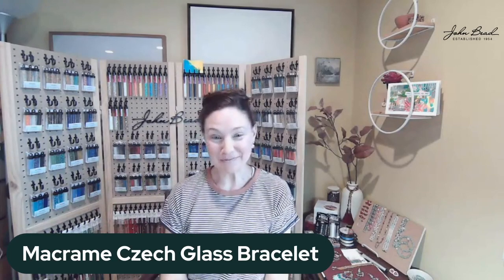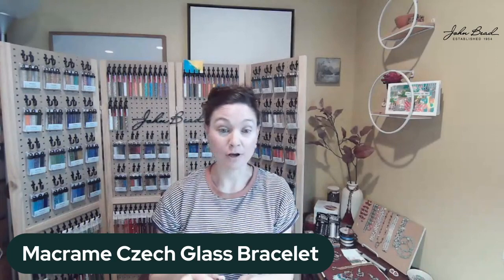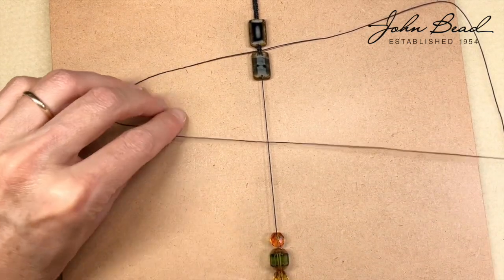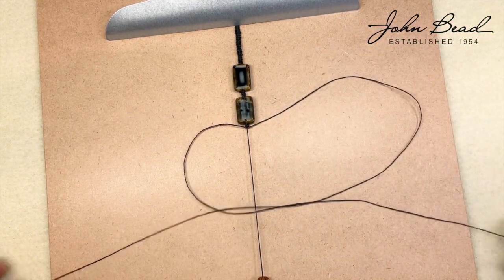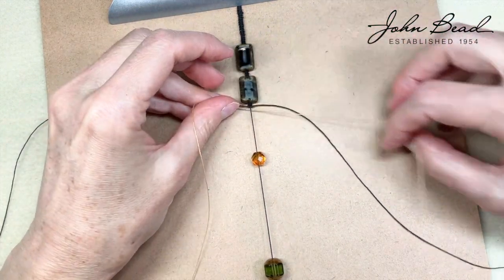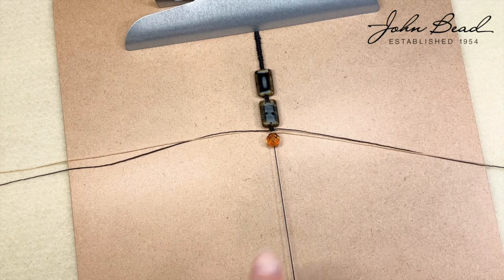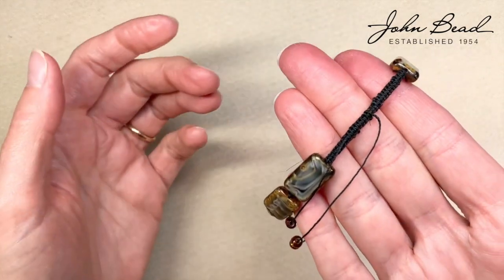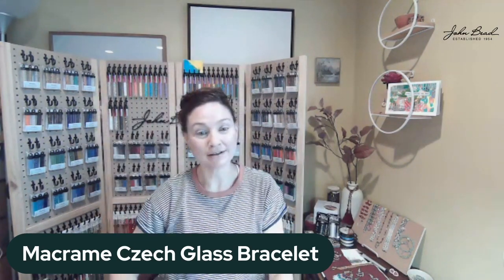Micro Macramé Bracelet Video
In this video we are showing how to use new, micro-macramé cord with a strand of gorgeous Czech glass to create a boho-style bracelet. All products featured are available at Michaels Stores.

You can find the Autumn Green Czech Strand on Michaels.com  SKU 10719282

Gudebrod 0.015" Waxed Polyester Thread (Natural and Black Used In Video)